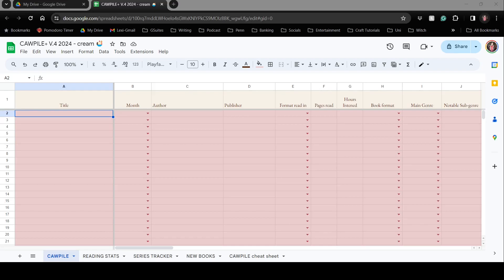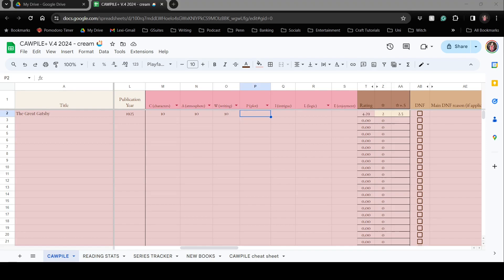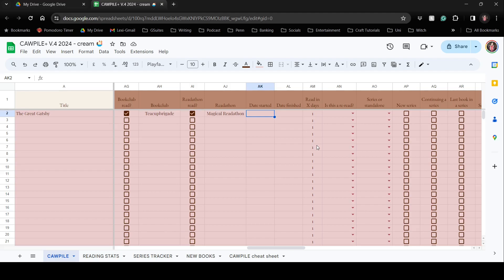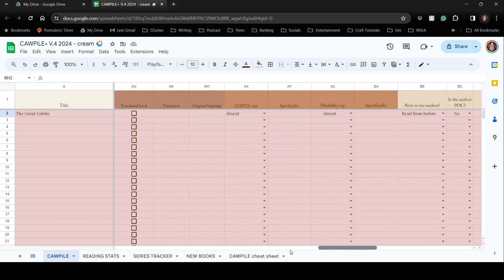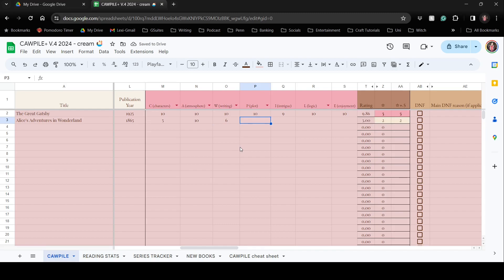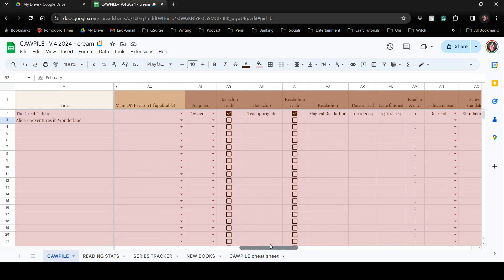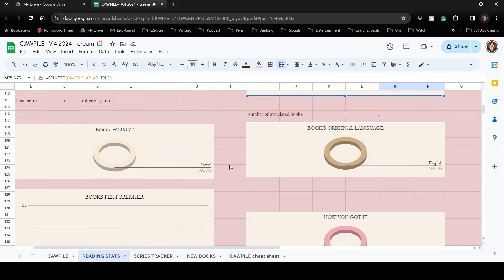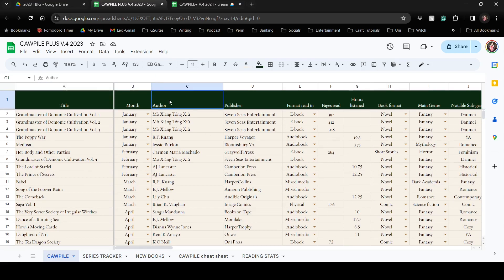How to Rate your Reads using the CAWPILE system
I genuinely just made this video because I've been encouraging my friends to read more and to rate their books so that I can make better reading recommendations for the people in my life. I figured that I should probably make a video that I can send them in case they need help figuring it out. That's what made this video happen.

I cannot take credit for the creation of CAWPILE. That right is entirely G's (Book Roast) who has become a bit of a Booktube inspiration for me. The following link is to a Google Drive folder that belongs to G, where you can find the latest updates to the CAWPILE sheet. Be sure to make your own copy and not mess up the formula in the original.

I hope you all find this helpful, and that it encourages you to read more.